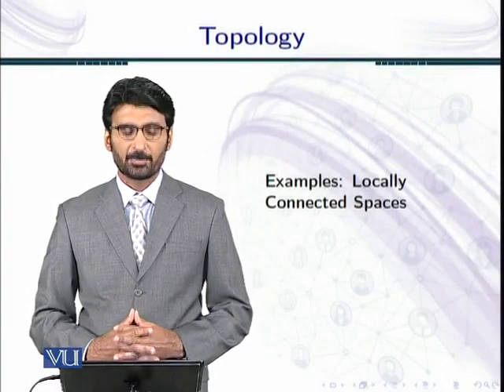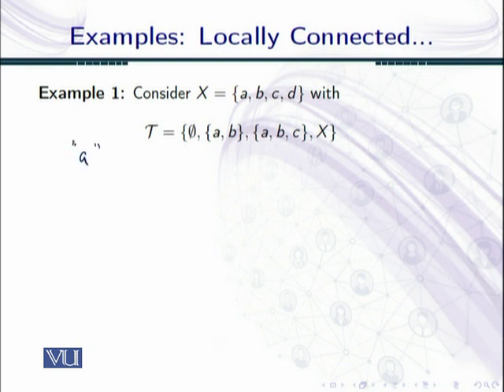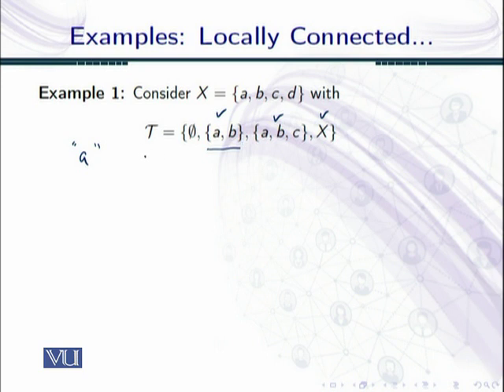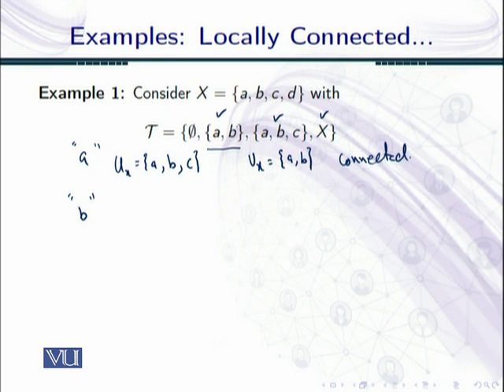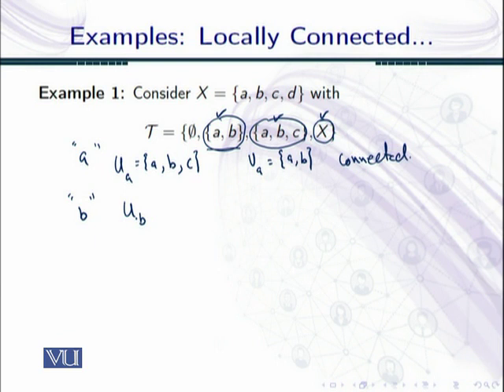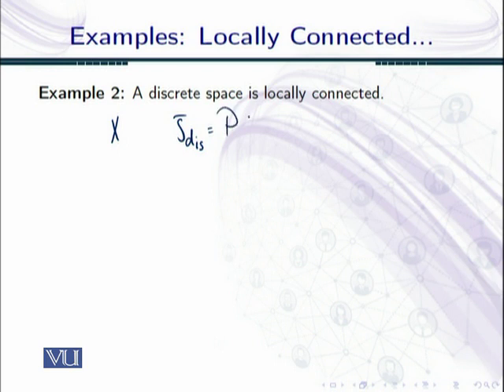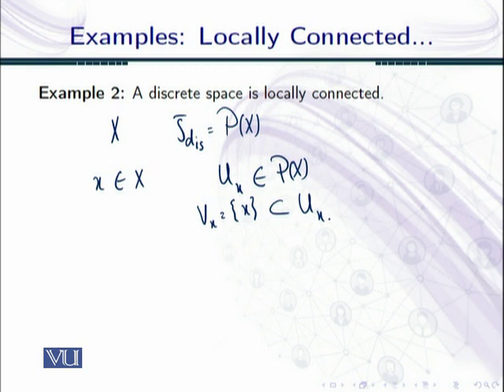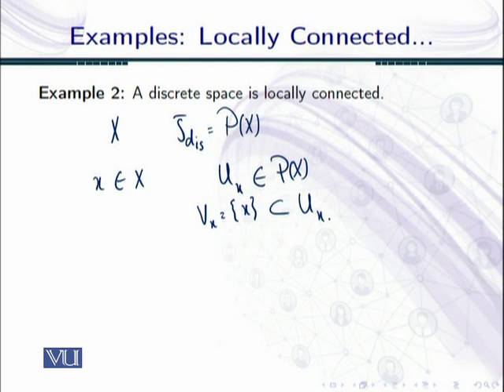MTH634_Topic179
MTH634 – Topology